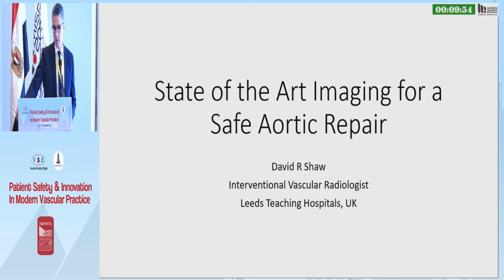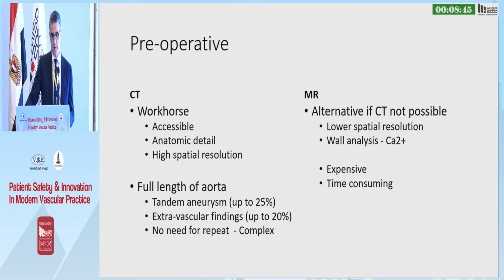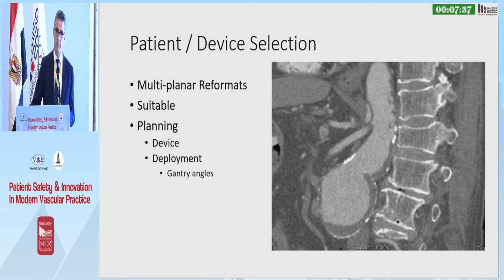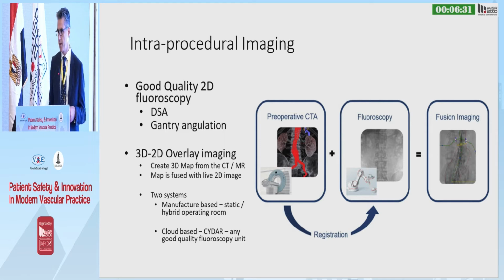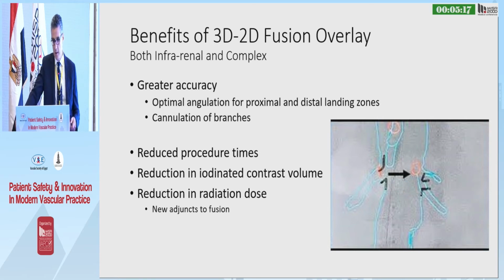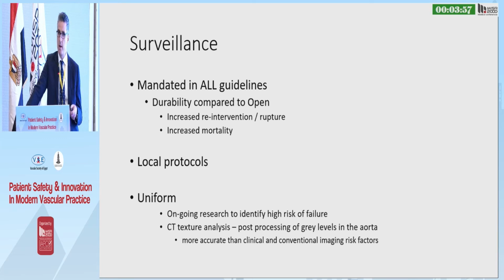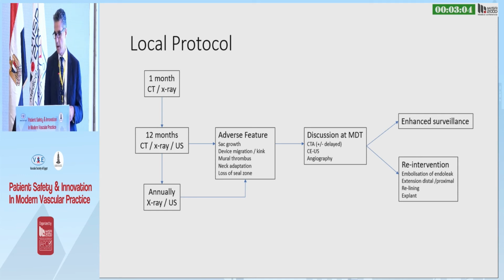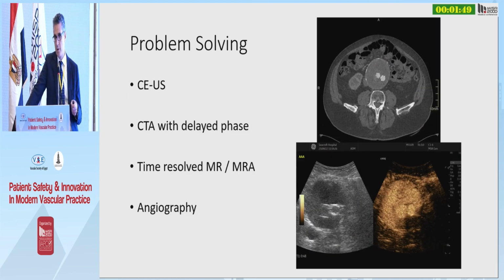Dr/ David R Shaw